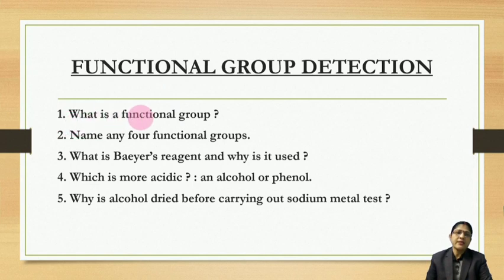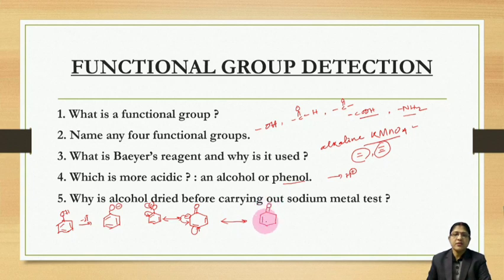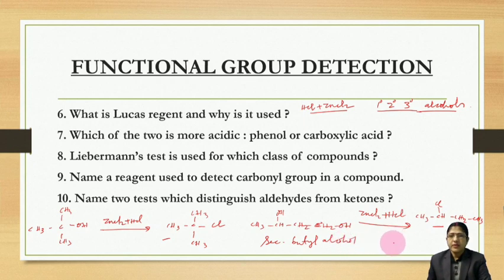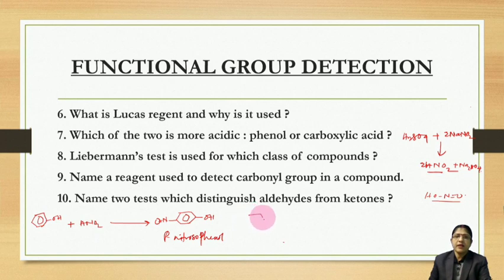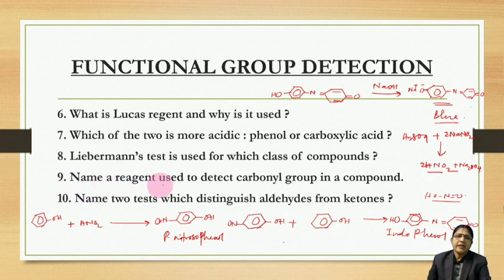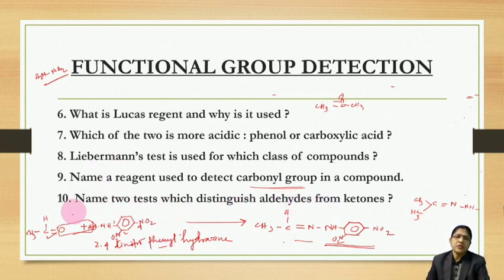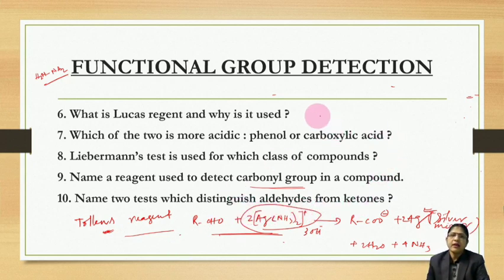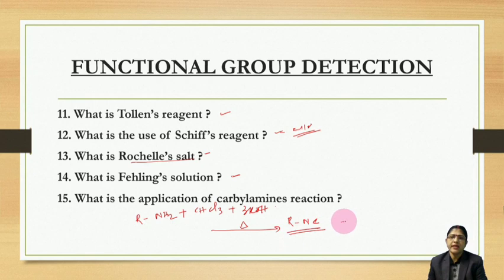CBSE (NCERT) | Class-XII | Chemistry Practical Viva Session | Functional Group Detection (Part-1)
This video covers NCERT Syllabus in detail.